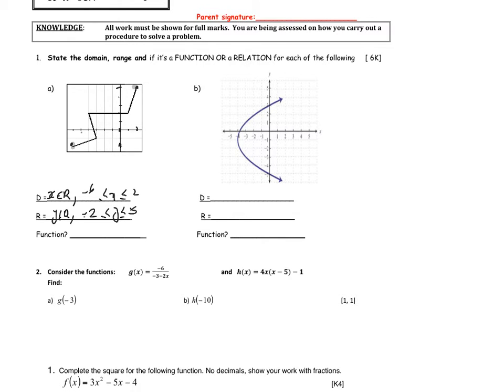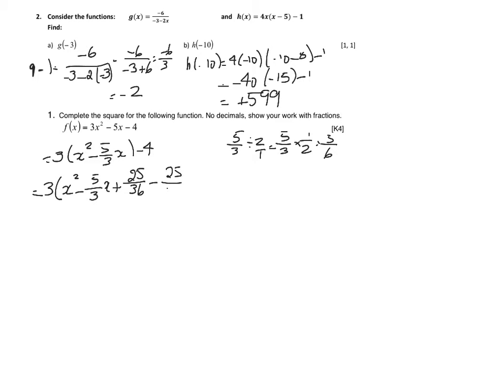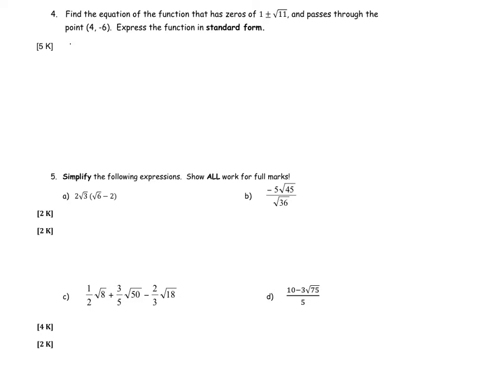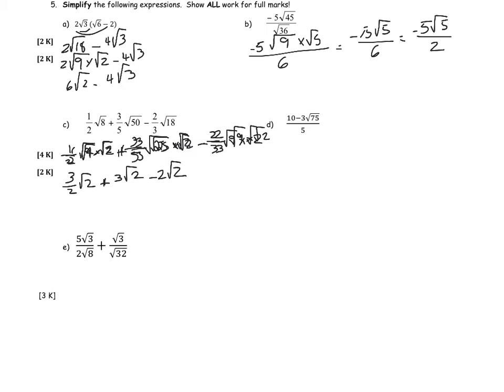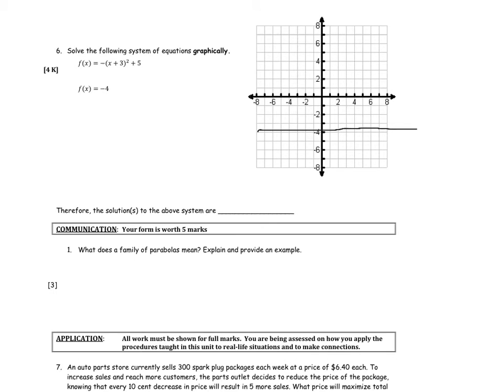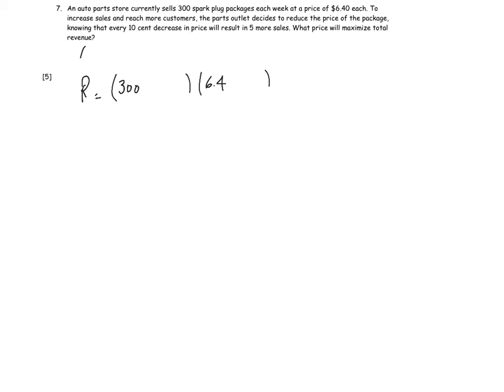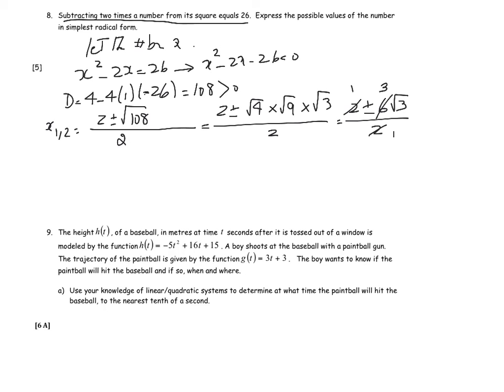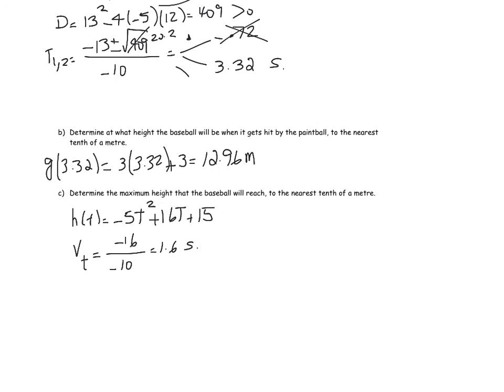Mcr3u0-unit 1test pm version March 2017